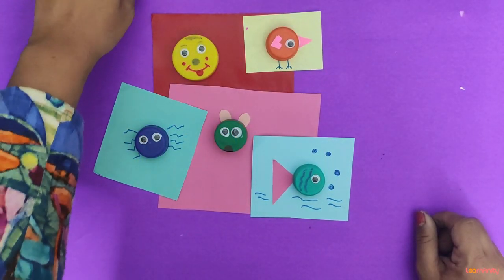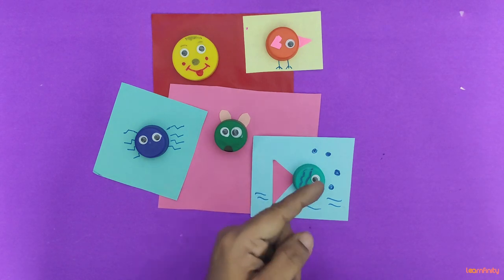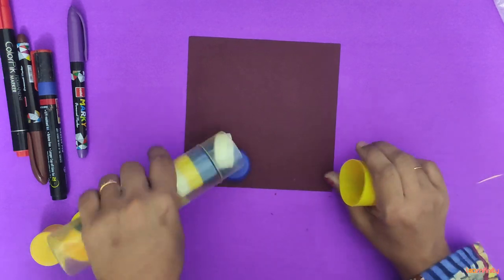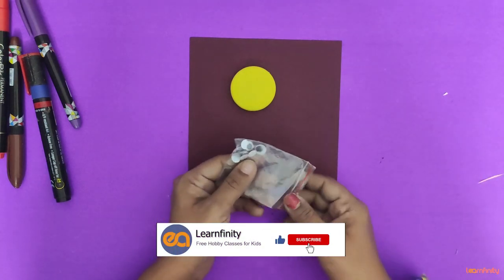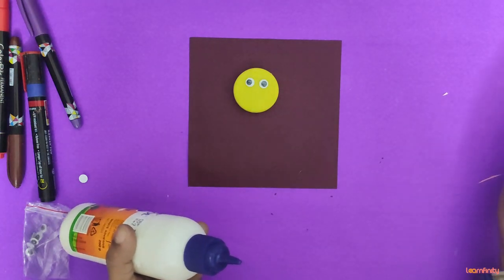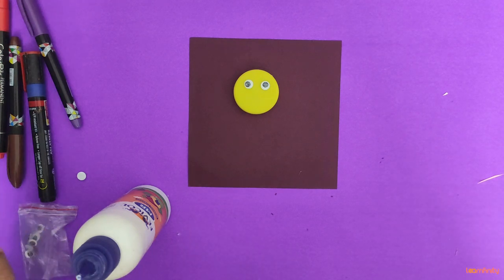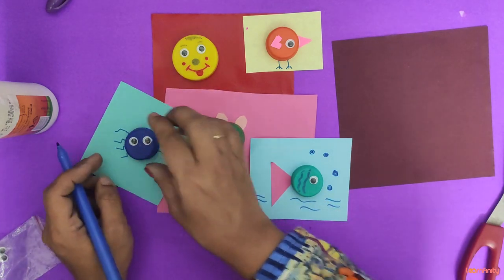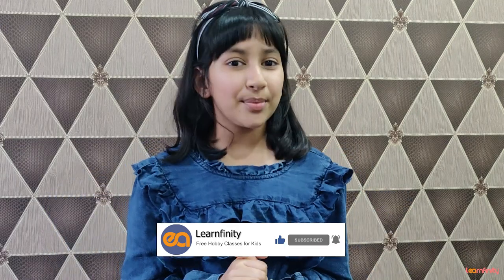Make art using bottle caps | Creative activities for kids | Learnfinity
In this video, kids will learn to make smiling faces using bottle caps. This is a simple and innovative activity that kids can try out at home. This activity will help kids become resourceful and will teach them how to utilize simple objects around them to achieve their objectives.